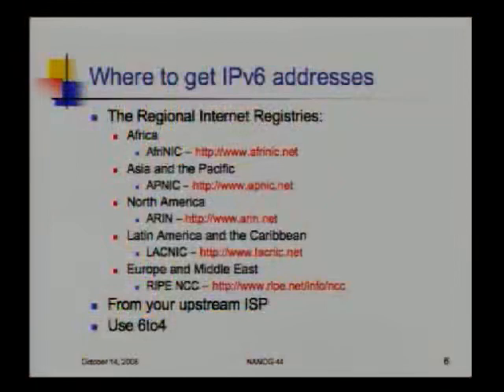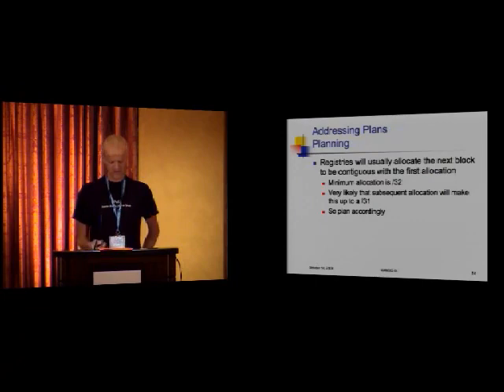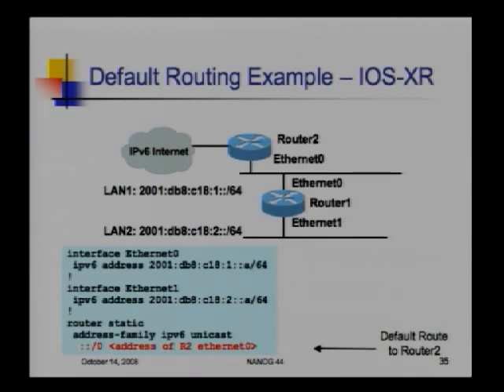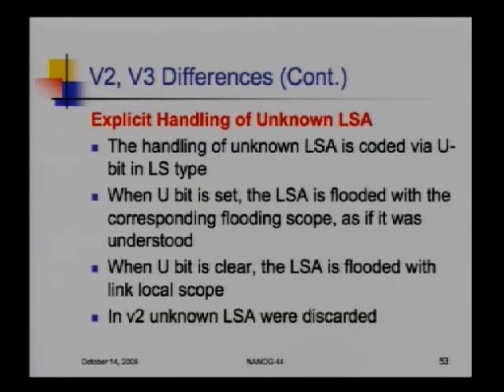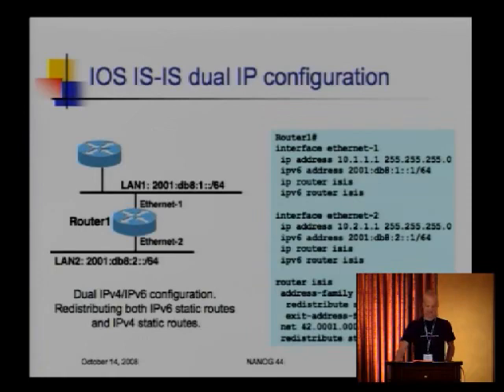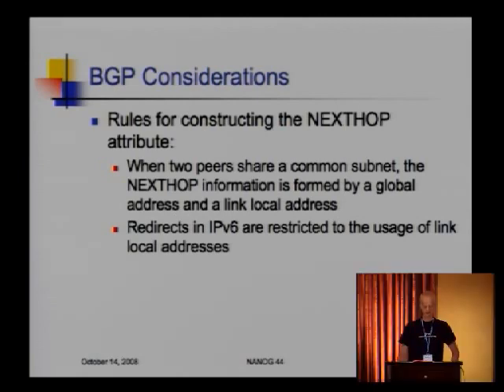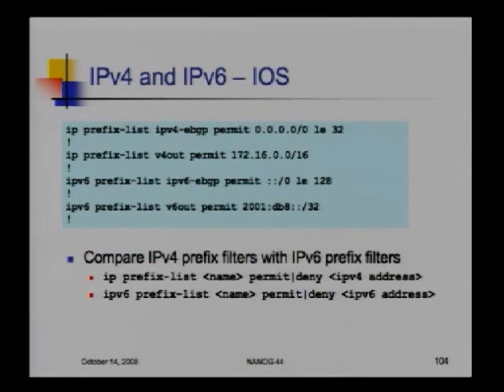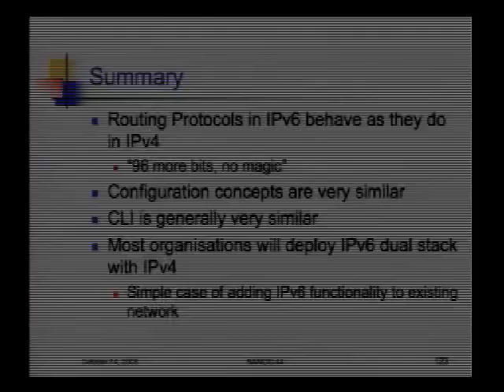Tutorial IPv6 Routing Introduction